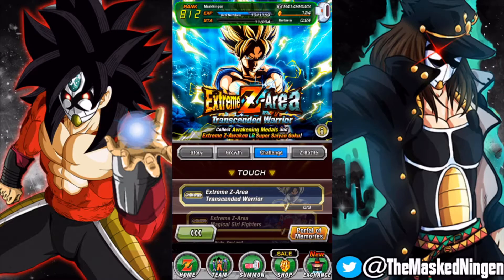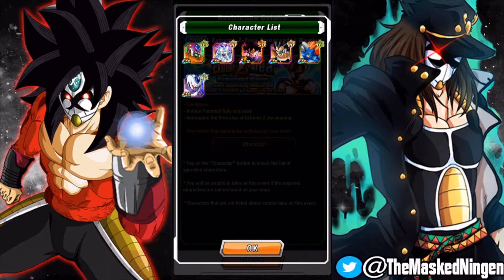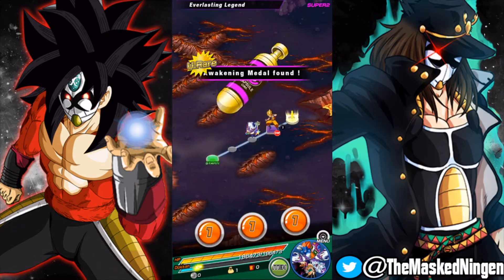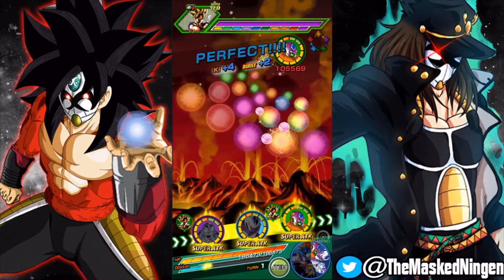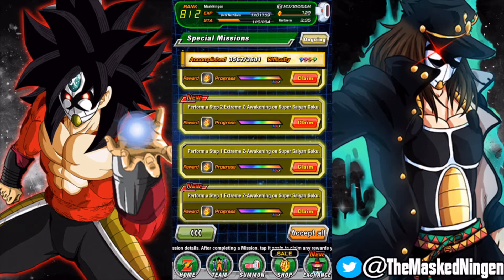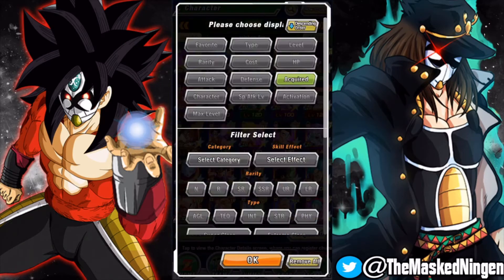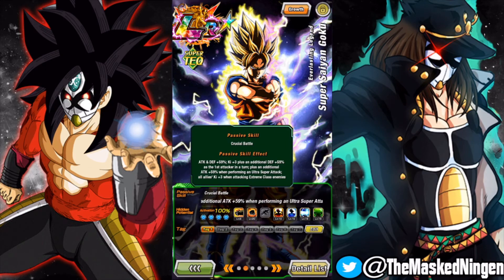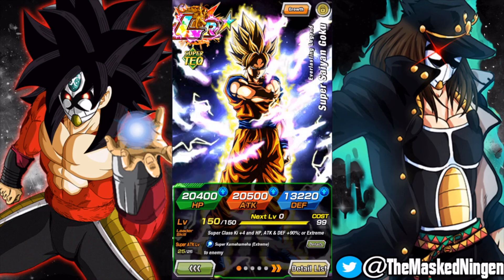TRANSCENDED WARRIOR! BEATING THE PRIME BATTLE GOKU EXTREME Z AREA! (DBZ Dokkan Battle)